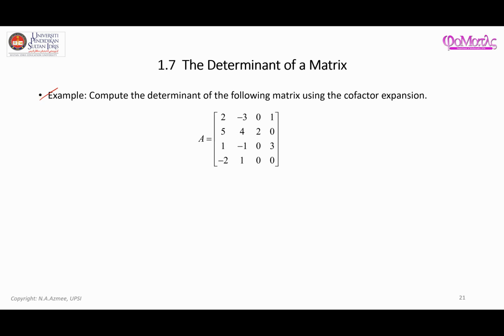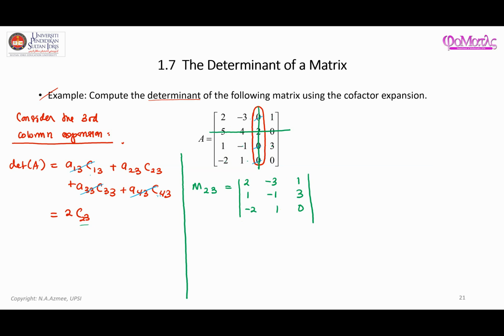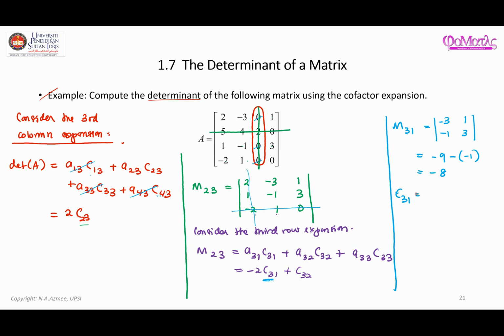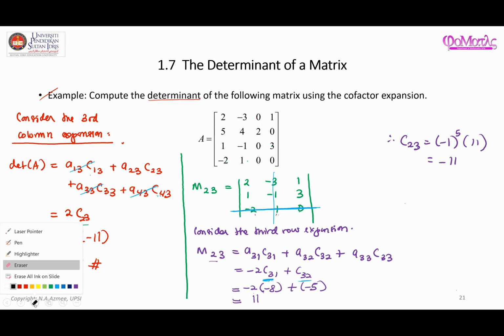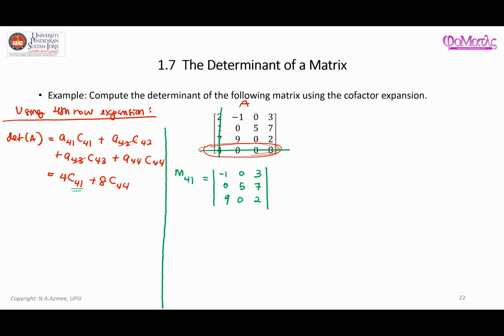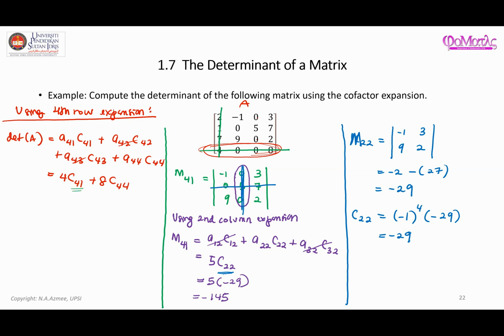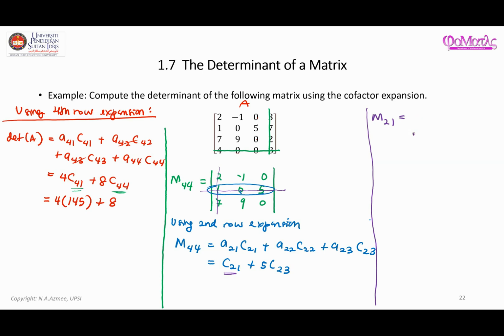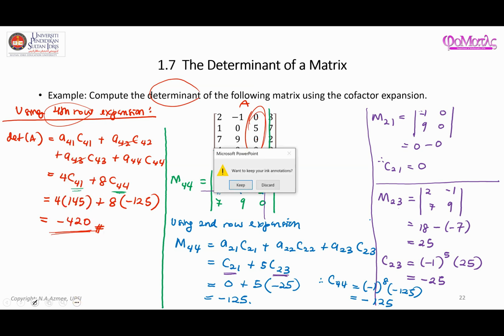How to Find the Determinant of a 4 x 4 Matrix